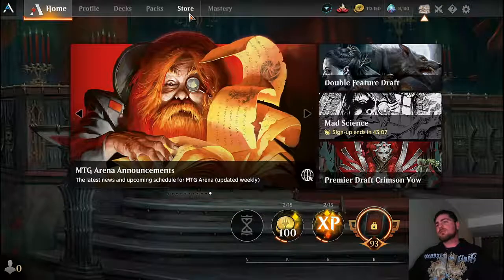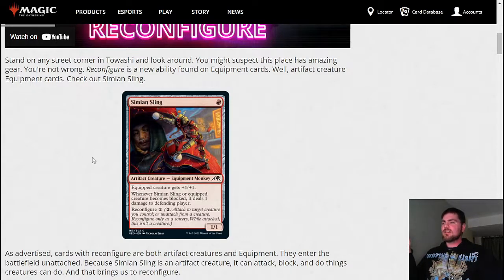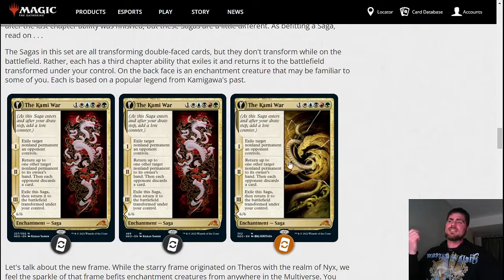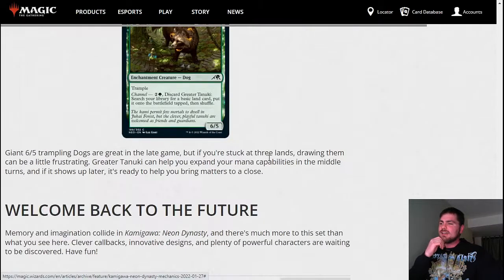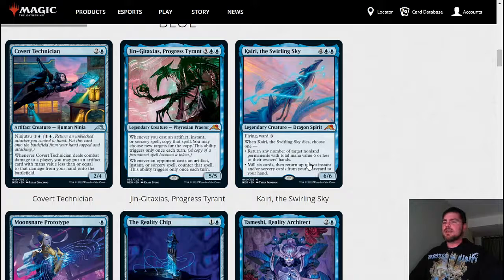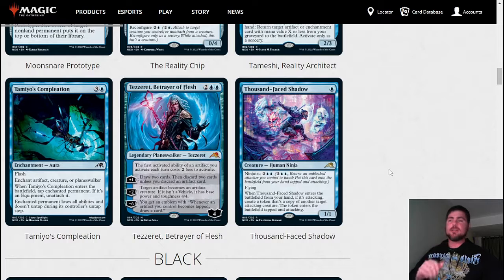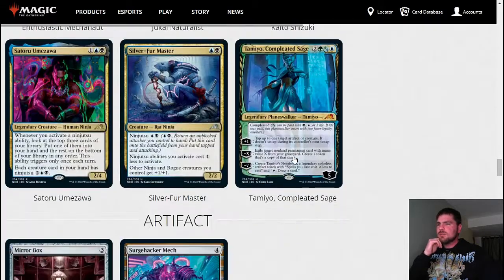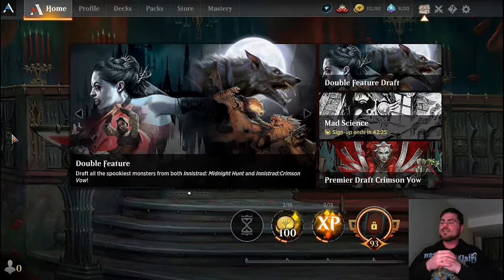Kamigawa Spoilers & New Mechanics | MTG Arena Pre-Orders | Kamigawa Neon Dynasty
Spoilers, new mechanics, and pre-orders are topics I always cover in a video like this every new set release. Coming soon is Kamigawa Neon Dynasty! Lets take a look!

Foreplay - 00:00
PreOrders - 1:23
New Mechanics - 5:35
Spoilers - 18:40
See You Next Time - 40:06